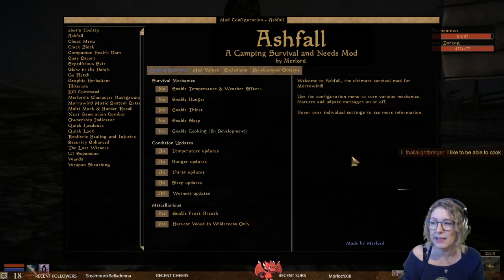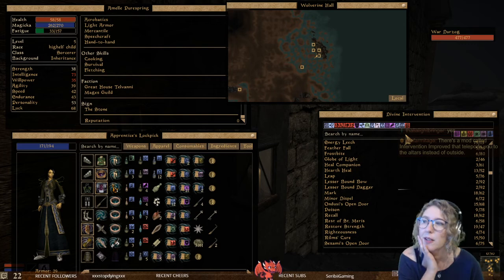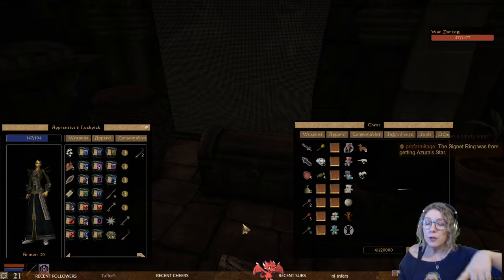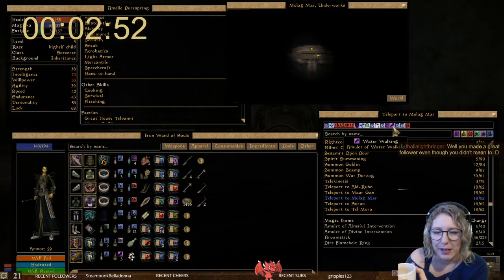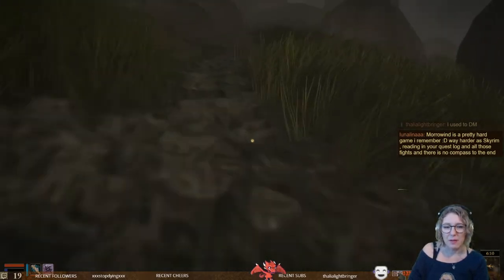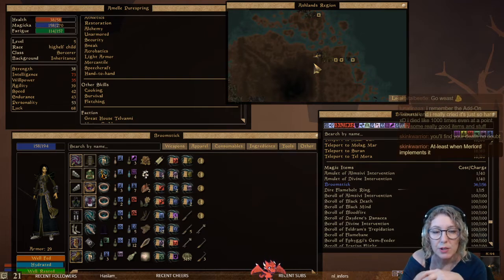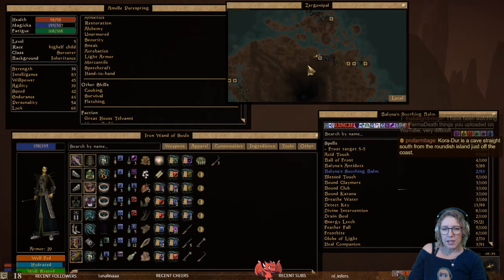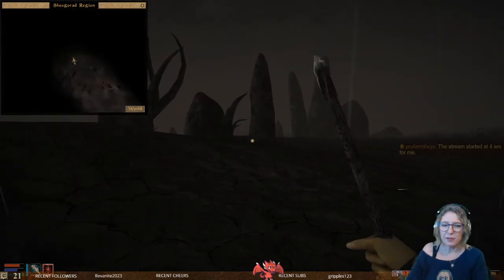Morrowind Challenge: Harry Potter 13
Short version: We are a student at the Sadrith Mora Academy of Magic. Based on the House we belong to, we have a number of restrictions. To win, we must accounplish a number of tasks inspired by the Harry Potter series.